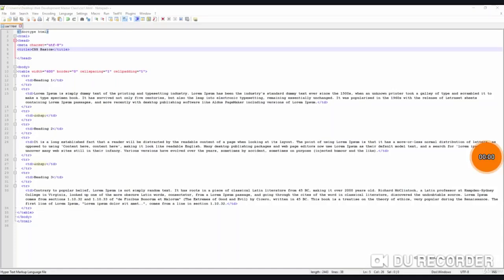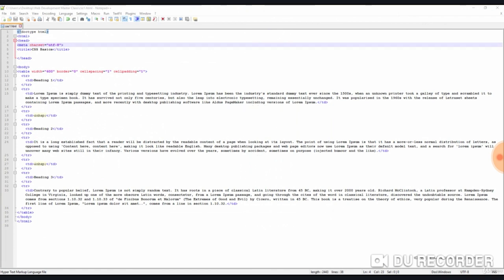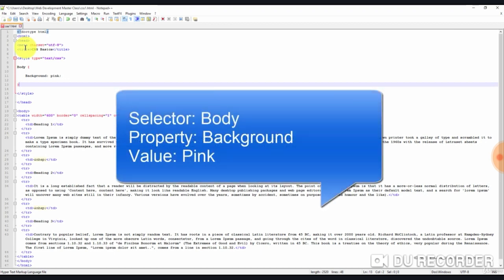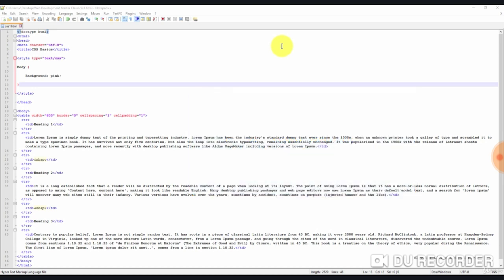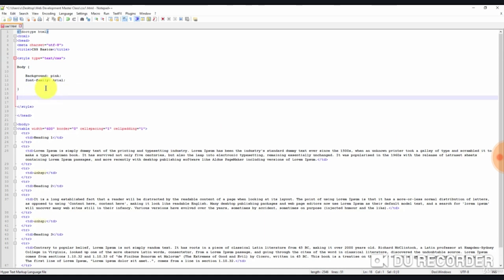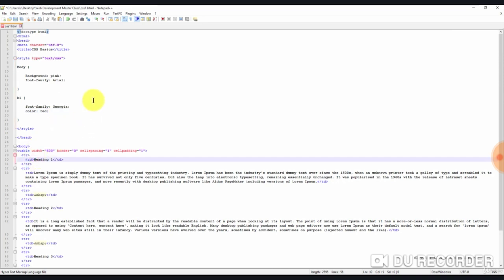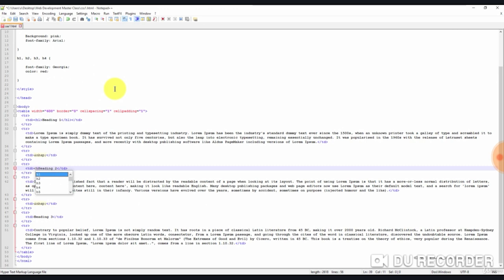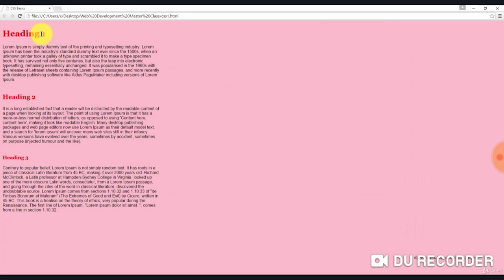Parts of CSS rules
We discuss in this video about CSS rules